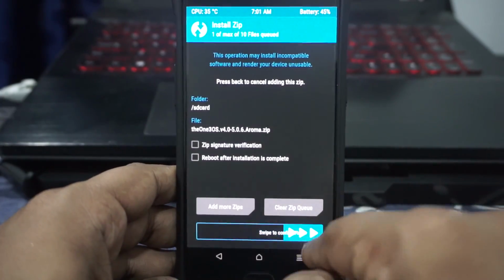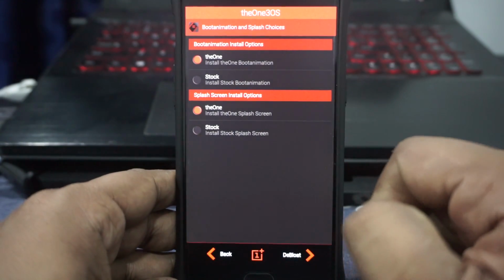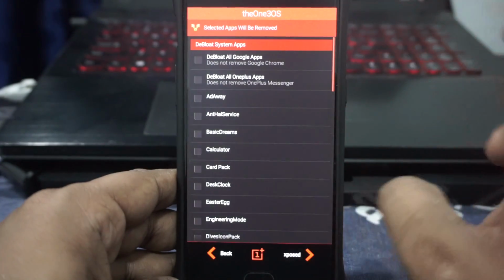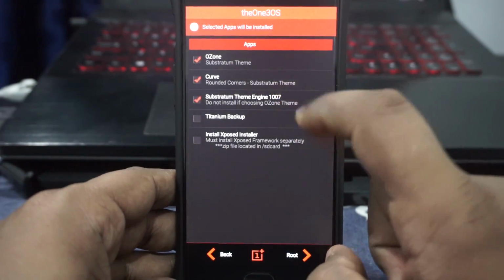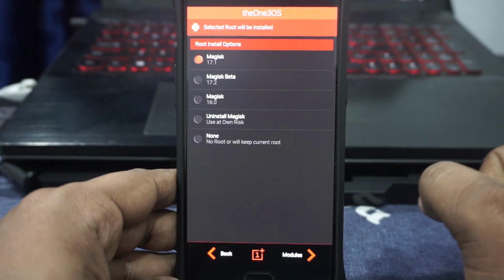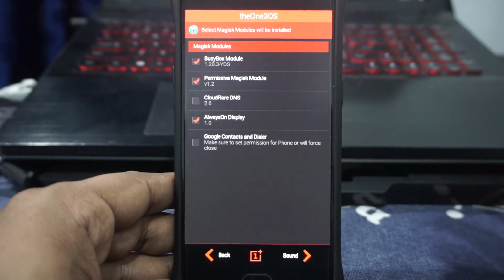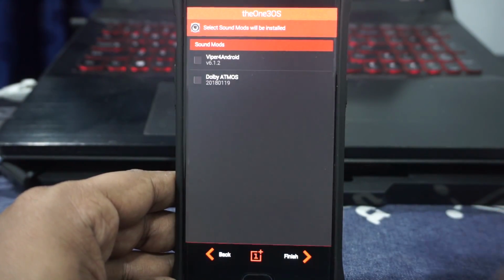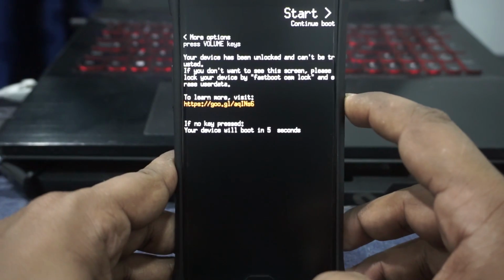TheOne3OS Aroma Installation Guide